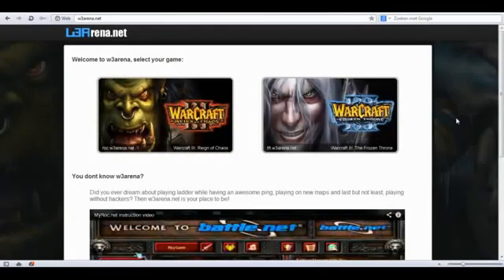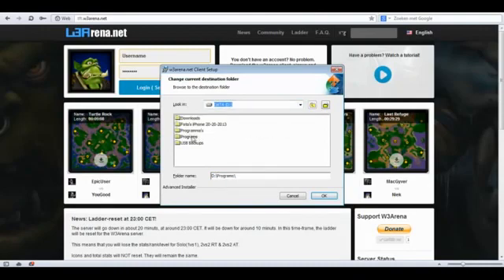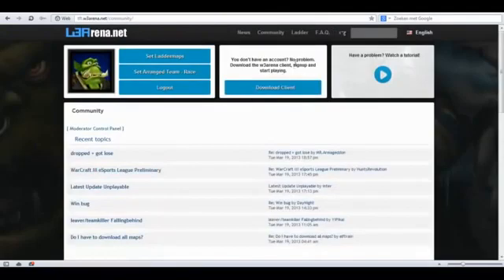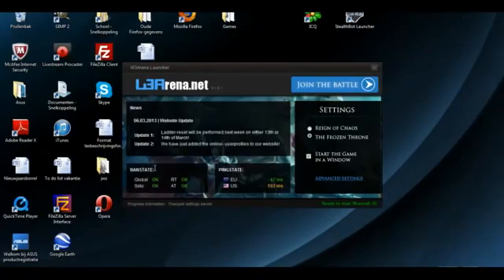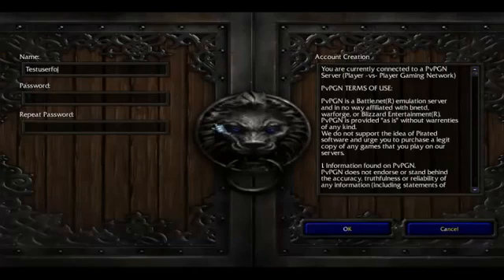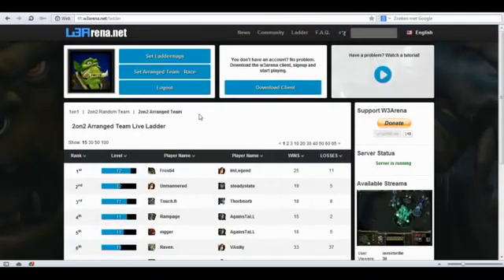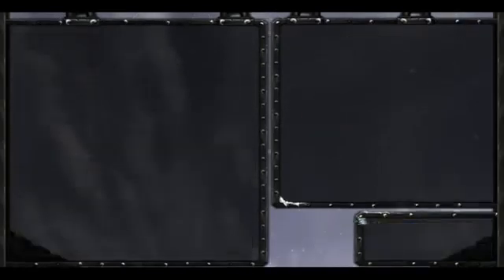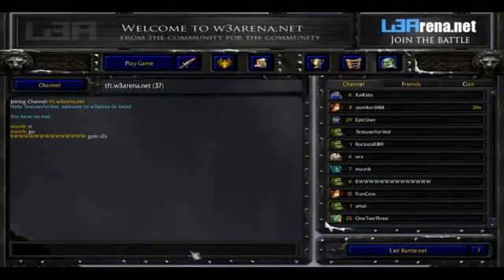W3Arena Instruction Video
An instruction video on how to get started with the website and server of W3Arena.